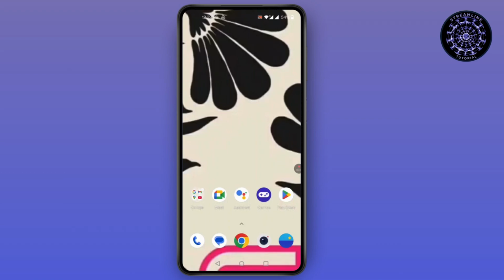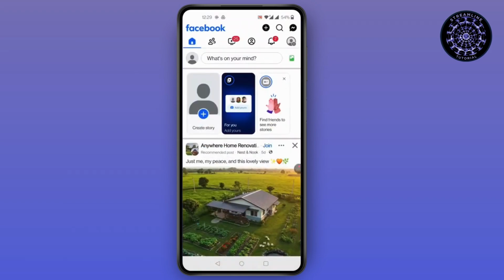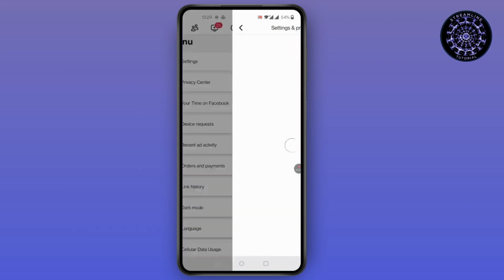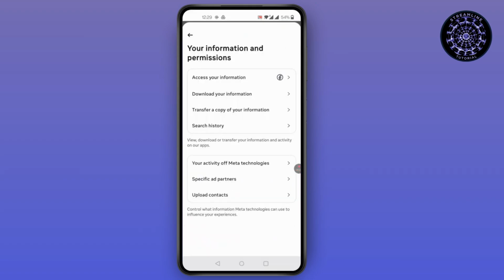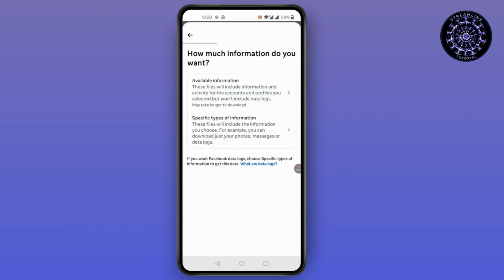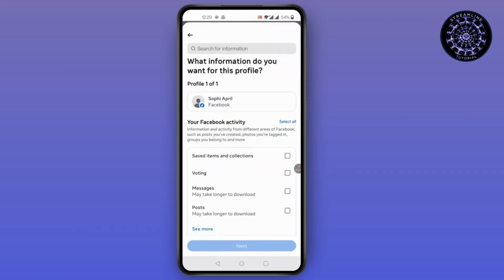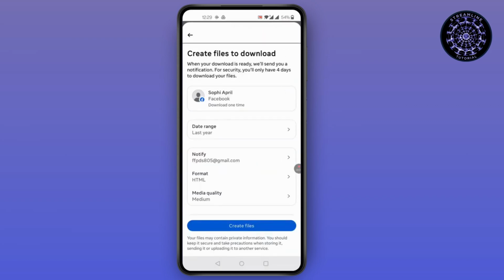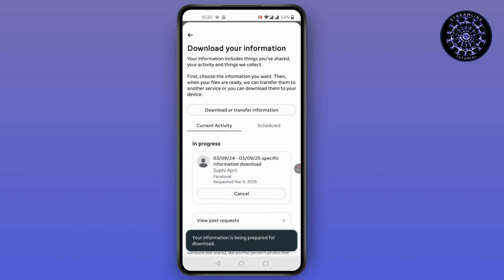How To Check Old Chat Messages On Facebook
Welcome to our step-by-step guide on "How To Check Old Chat Messages On Facebook"! If you're trying to find old conversations or reconnect with friends by reviewing past messages, this video is for you. We'll show you how to check old chat messages on Facebook, search through your message history, and use Facebook’s built-in tools to locate any previous chats. Whether you're using Facebook on your computer or mobile device, these tips will help you easily access and find your old messages.

Timestamps: 00:05 How to check old chat messages on Facebook
00:25 How to search for old messages on Facebook
00:40 Tips for finding past conversations on Facebook
00:55 How to view message history on Facebook mobile app